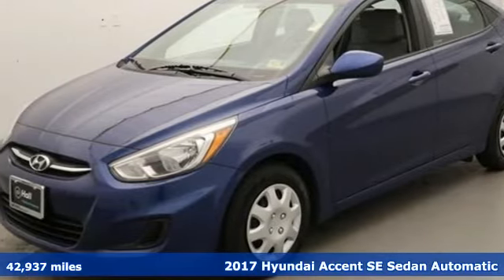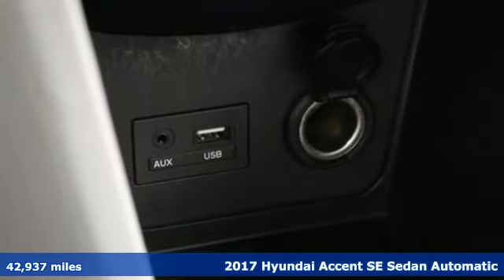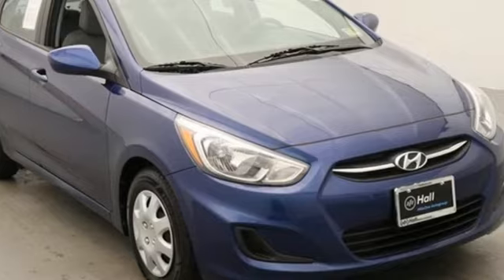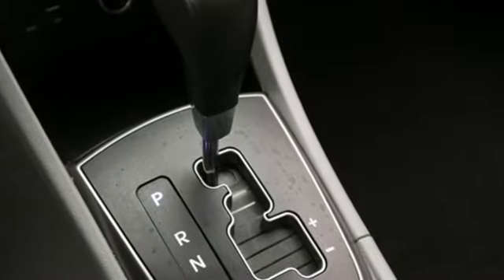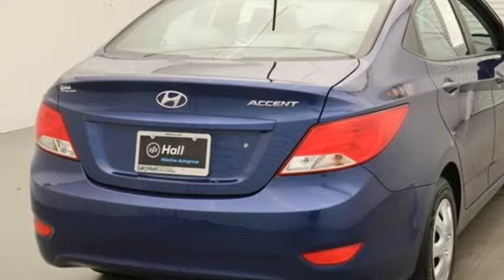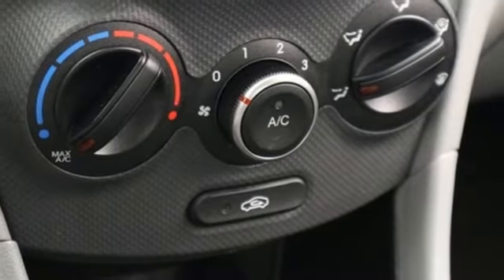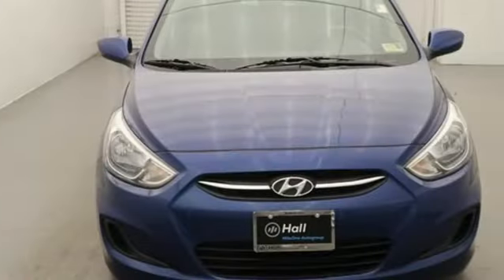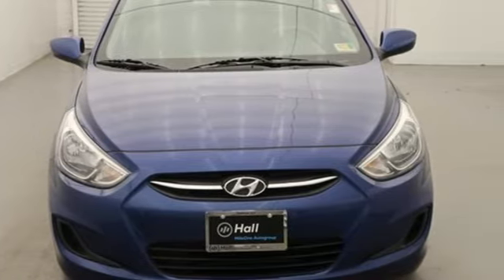Used 2017 Hyundai Accent Chesapeake VA Norfolk, VA 18R4649 - SOLD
Year: 2017
Make: Hyundai
Model: Accent
Trim: SE
Engine: 1.6L I4 DGI DOHC 16V
Transmission: 6-Speed Automatic with Shiftronic
Color: Beige
Interior: gray
Mileage: 42937
Stock #: 18R4649
VIN: KMHCT4AE2HU236316
2017 HYUNDAI ACCENT SE!!! NICE INTERIOR!!! ROOMY SEATS!!! GOOD HANDLING!!! GREAT GAS MILEAGE!!! Clean CARFAX. Pearl 2017 Hyundai Accent SE FWD 6-Speed Automatic with Shiftronic 1.6L I4 DGI DOHC 16V gray Cloth.brAudio***6 Speakers***CD player***Radio: AM/FM/SiriusXM/CD/MP3 Audio System***Climate Control***brAir Conditioning***Rear window defroster***Convenience***brPower steering***Power windows***Remote keyless entry***brHandling***Speed-sensing steering***Traction control***brSafety***ABS brakes***Anti-whiplash front head restraints***brDual front impact airbags***Dual front side impact airbags***brFront anti-roll bar***Front wheel independent suspension***brLow tire pressure warning***Occupant sensing*** airbag***Overhead airbag***Driving Assist***Brake assist***brElectronic Stability Control***Panic alarm***Misc. Exterior***brBumpers: body-color***Cloth Seat Trim***Driver door binbrDriver vanity mirror***Front reading lights***Illuminated entry***brOutside temperature display***Overhead console***Passenger vanity mirrorbrAwards:br * 2017 KBB.com 10 Most Awarded Brandsbrbrbr*Every Internet Price includes current applicable dealer discounts. Your additional costs are sales tax, tag and title fees for the state in which the vehicle will be registered, any dealer-installed options (if applicable) and a $699 dealer processing fee (Virginia, North Carolina). Prices are subject to change, and prior sales are excluded. While every reasonable effort is made to ensure the accuracy of this information, we are not responsible for any errors or omissions contained on these pages. Please verify any information in question with the dealer.

Address:
3416 Western Branch Blvd